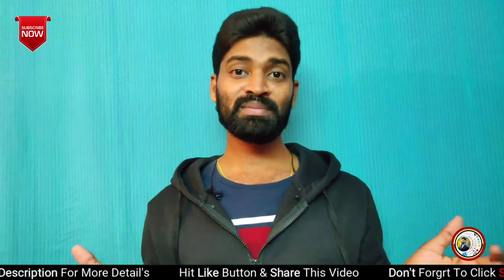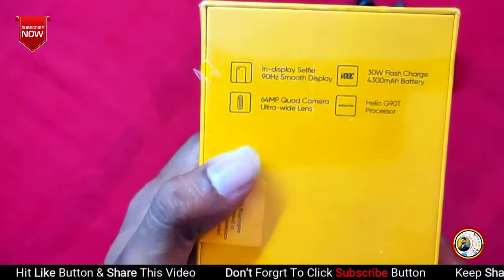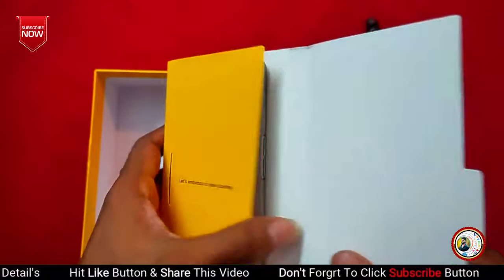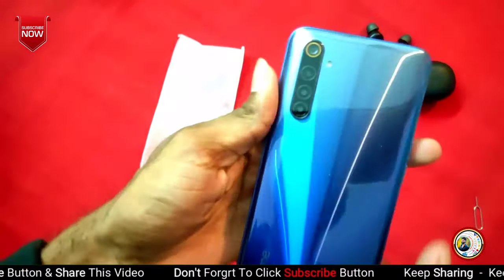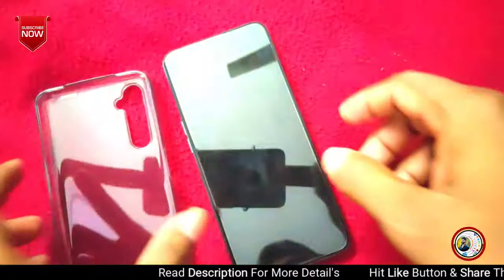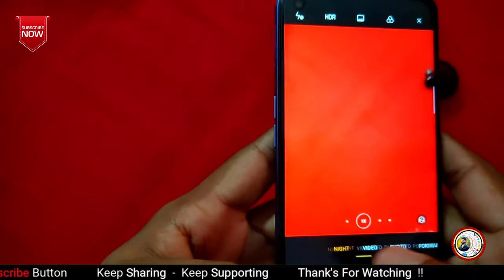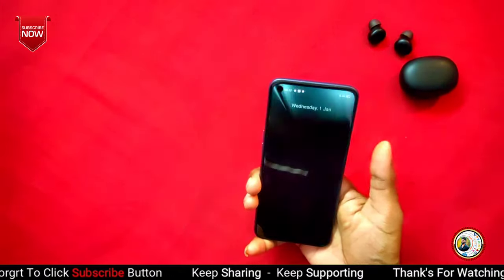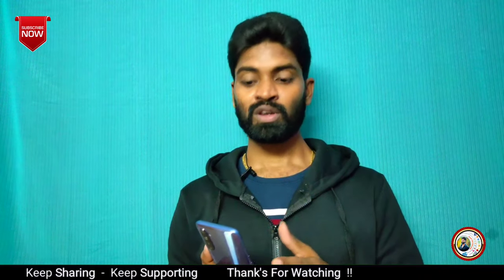Realme 6 Unboxing and my initial impressions|Realme 6 review in Telugu| Sunil Tech Knowledge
Realme 6 Unboxing and my initial impressions|Realme 6 review in Telugu|Telugu Tech Knowledge
Oneplus Nord Specifications in Telugu

Realme 6 (Comet Blue, 64 GB)

Redmi Note9 specifications in Telugu

Realme c11 Specifications in Telugu